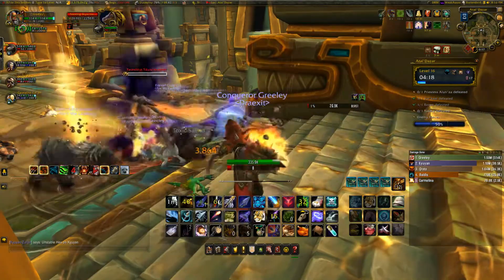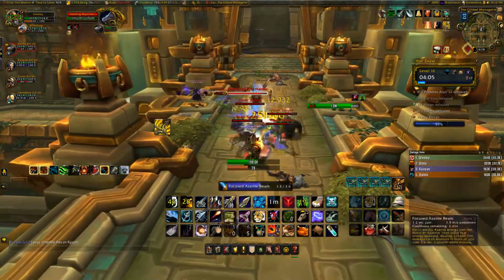M+16 Atal'Dazar w/ Viewers | MM Hunter POV | Unerring Vision 8.2.5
Thanks for checking out my newest M+ video, and this time we're headed back to Atal'Dazar! It's been a minute since I've posted a key higher than 15, but this was a fun run. We don't make the timer, but i'm proud of the goup!

Finally got Season 3 Conqueror :)

I've been so busy with work and IRL, it was good to make quality progress with the new group! But we did great! This video is without commentary, as my editor is still messing up, but don't worry, it'll be up and running soon!

iLvL: 434, Neck level 70

Single target (Raid): Major = Life Force Rank 3 from raid
Minor #1 = Vision of Perfection rank 3 from Hard mode mechagon
Minor #2 = Cauldron of Flame from rank 60 neck

Multi target (M+): Major = Focusing Iris from M+ weekly chests
Minor #1 = Vision of Perfection rank 3 for Hard mode Mechagon
Minor #2 = Cauldron of Flame or Conflict & Strife from pvp

Azerite Traits: Unerring Vision (at least 2), In The Rhythm, Focused Fire, Tradewinds, Surging Shots
Secondarys: Gutripper, Overwhelming Power, Heed My Call
Defensive: Resounding Protection, Nature's Salve, Duck & Cover (only 1)

Stat priority: Weapon Damage, Mastery, Agility, Haste ~10%, Critical Strike, Versatility

Opening sequence: Hunter's Mark, Double Tap at 10 sec on timer, precast Aimed Shot at 3 seconds, rapid fire, on-use trinket/racials, True Shot, Aimed Shot, Arcane Shot, Aimed Shot, Arcane Shot, Rapid Fire, Aimed Shot, Arcane Shot, Aimed Shot, Arcane, Aimed, Arcane..

Stream Schedule:
Thursday: Twitch - Spyro Remastered 8PM EST
Sunday: Twitch - Spyro Remastered - 8PM EST